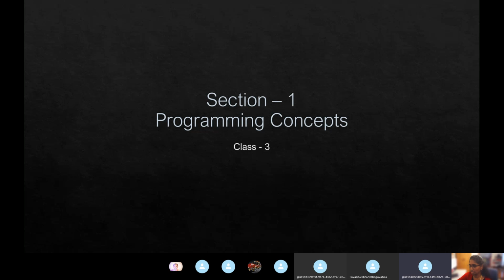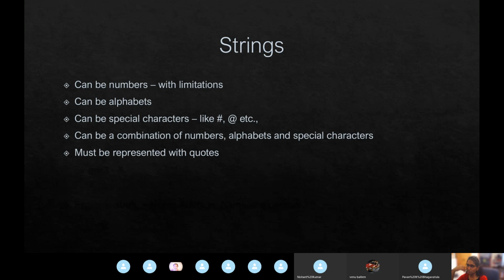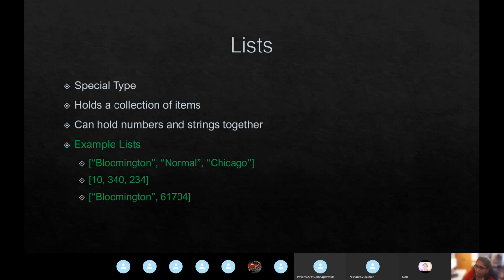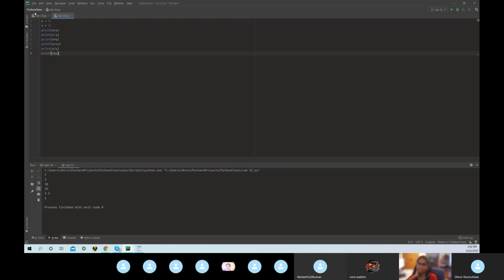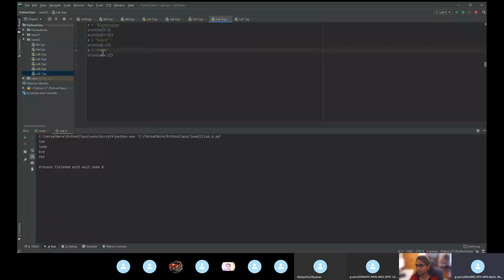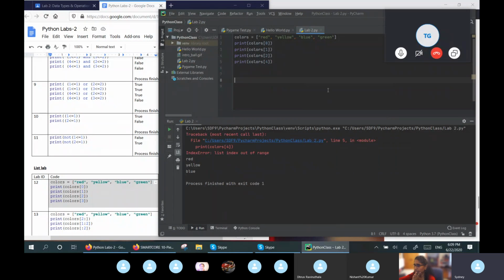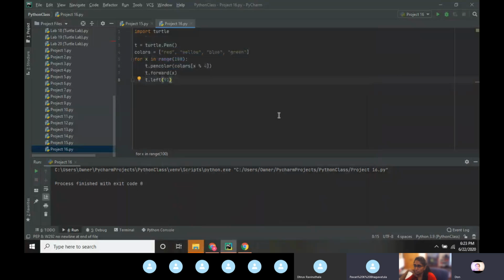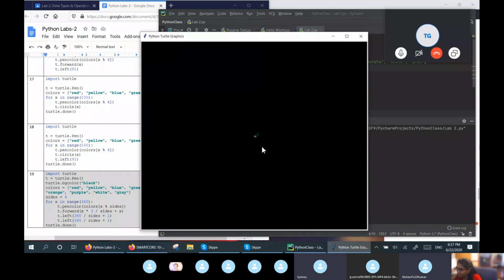Python Class For Kids-6-22-2020-ClassVideo